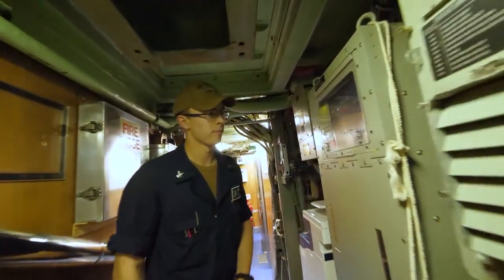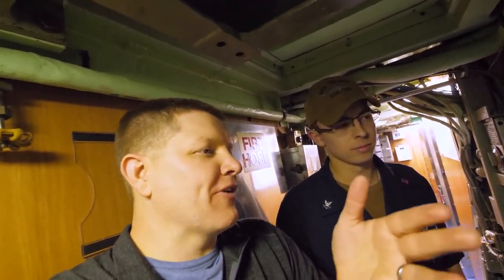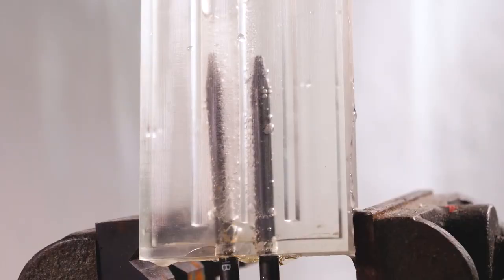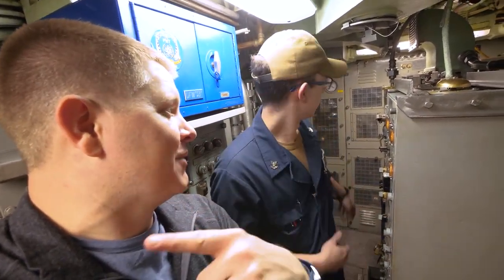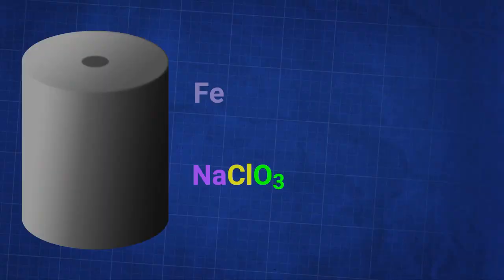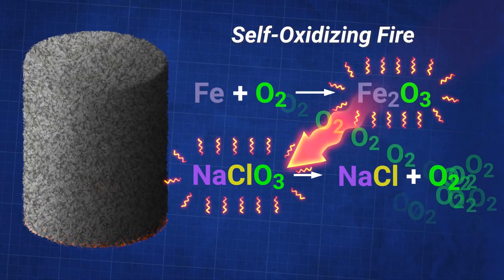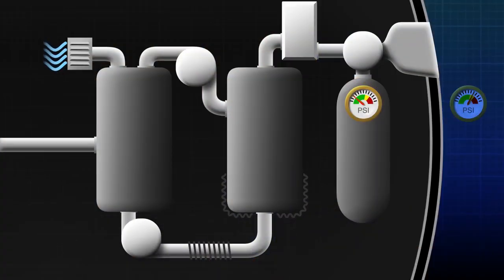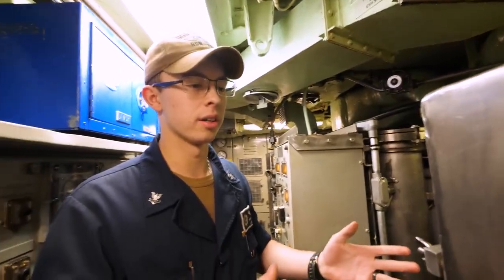SmarterEveryDay! How Do Nuclear Submarines Make Oxygen - Smarter Every Day 251